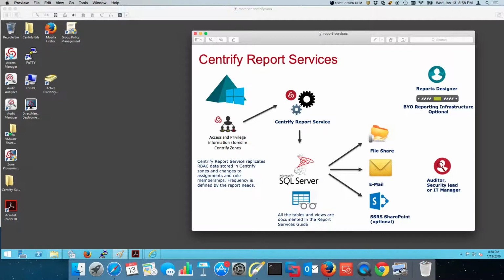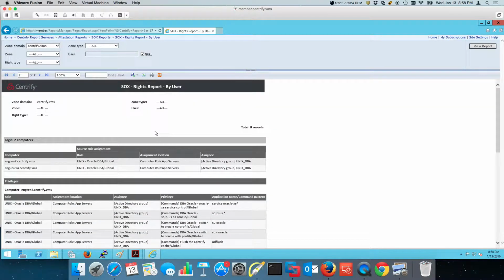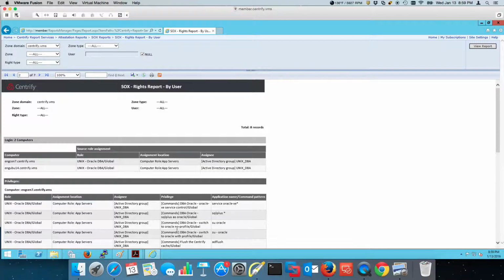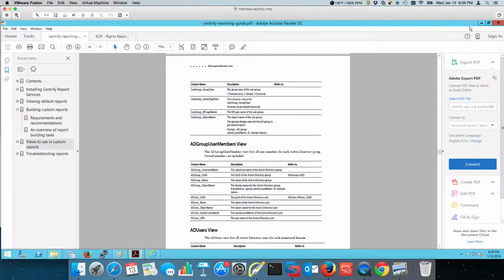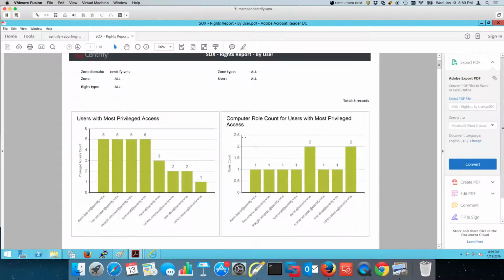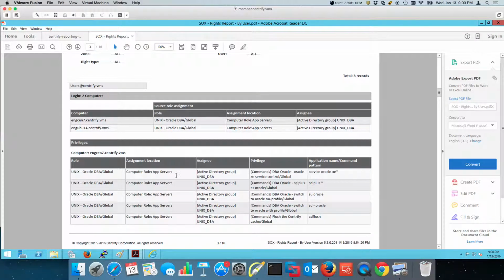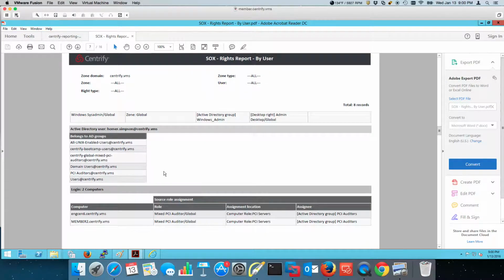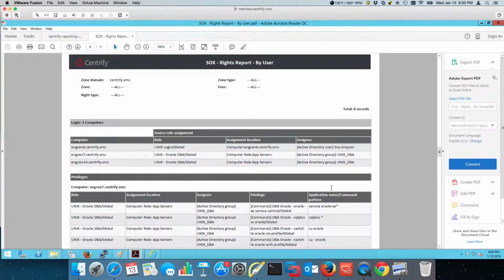Centrify Report Services Lab - Verifying Reports